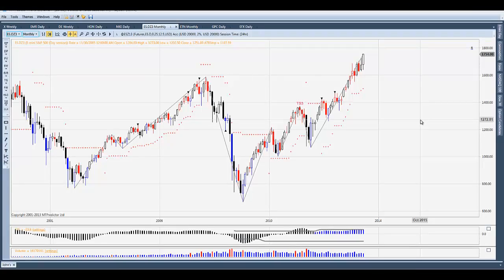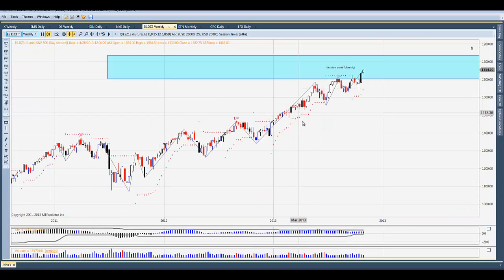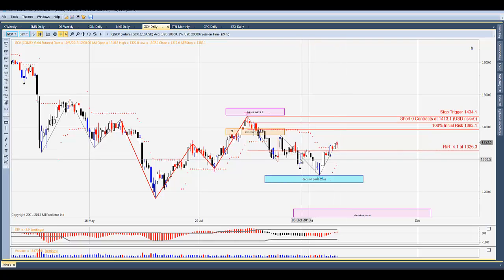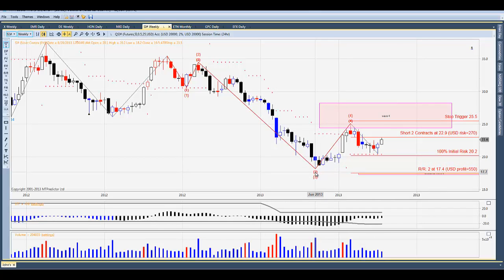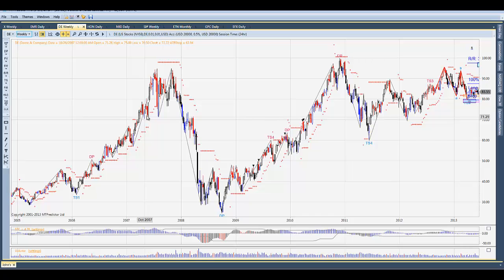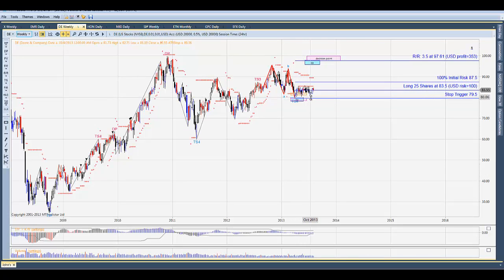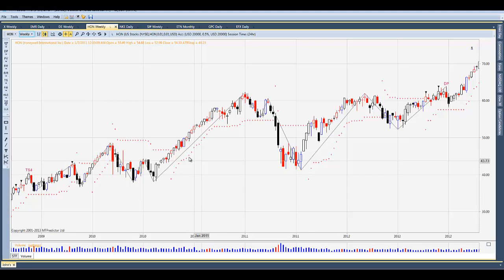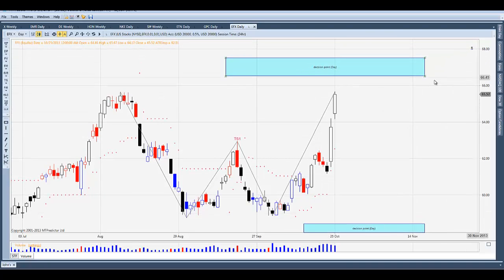MTPredictor - Fed Week + Options Candidate Update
MTPredictor Weekly Market Update featuring the MTPredictor Elliott wave and Fibonacci trading software for stocks, commodities, futures and forex.